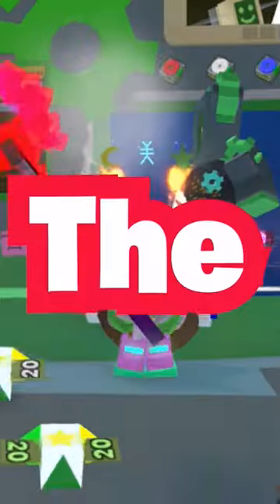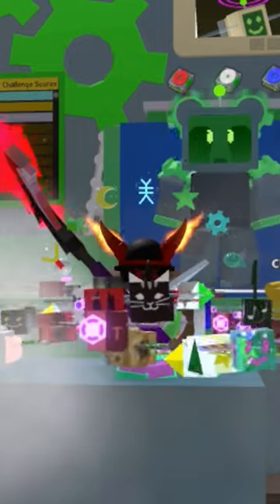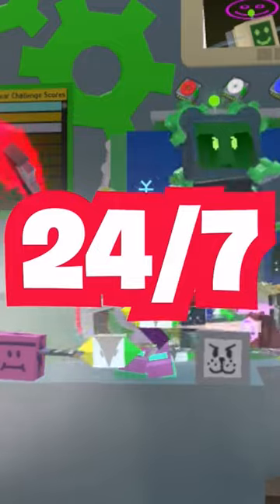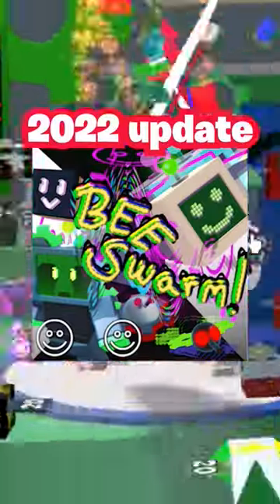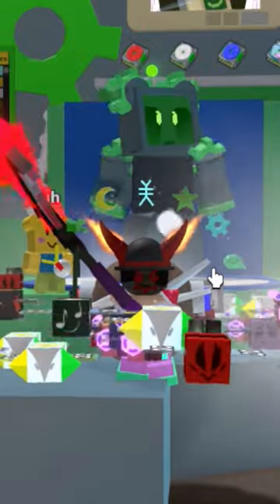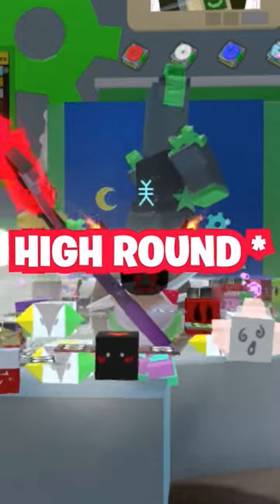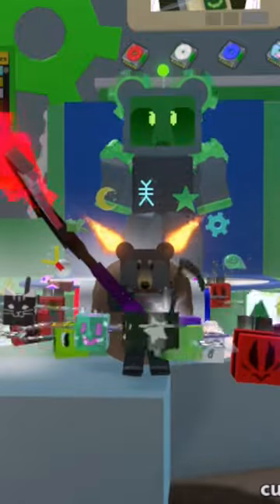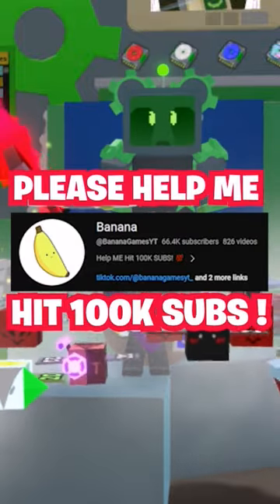WORST Updates in Bee Swarm Simulator!